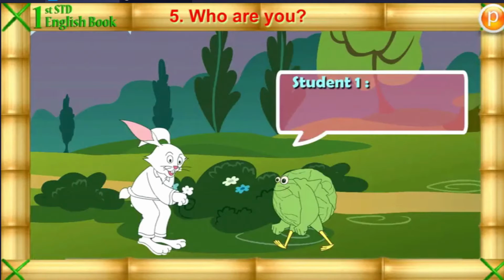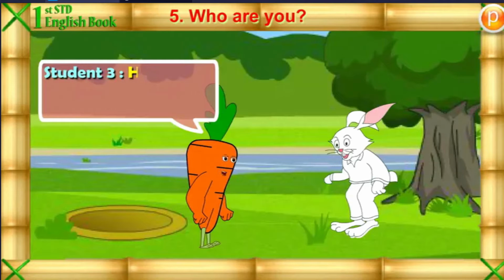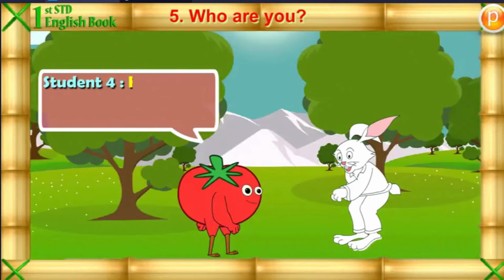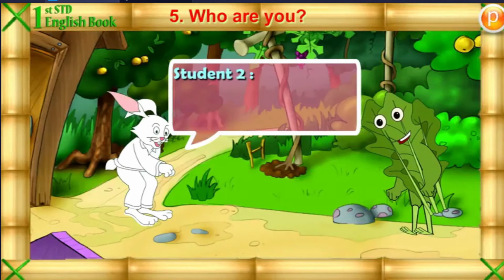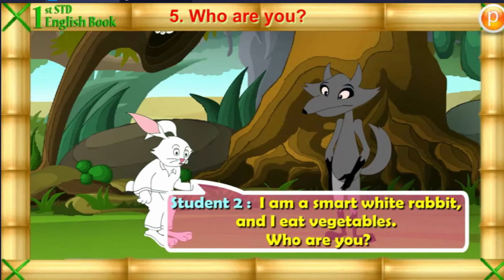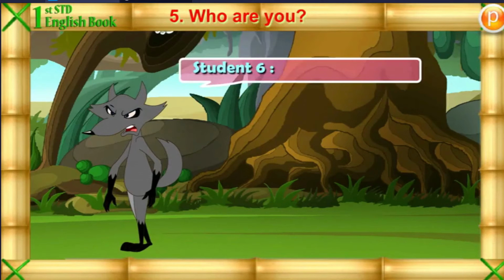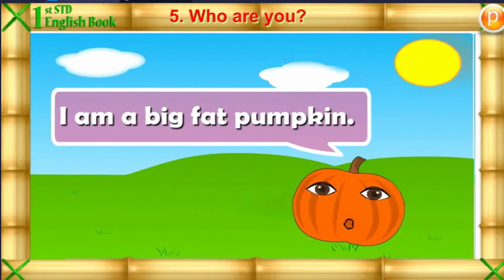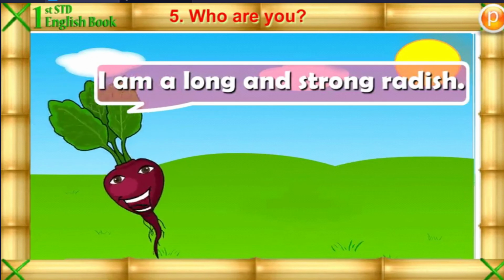16 who are you | 1st state board english lessons